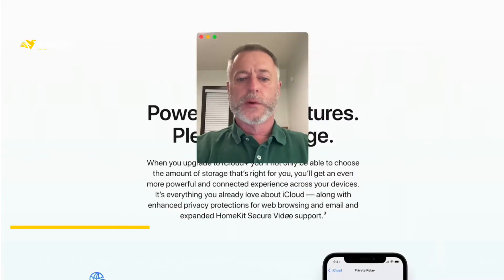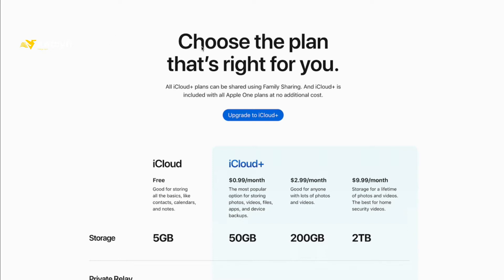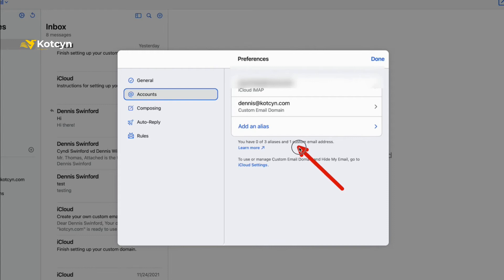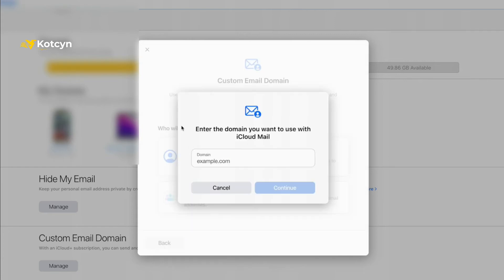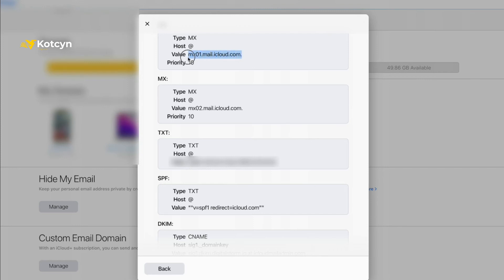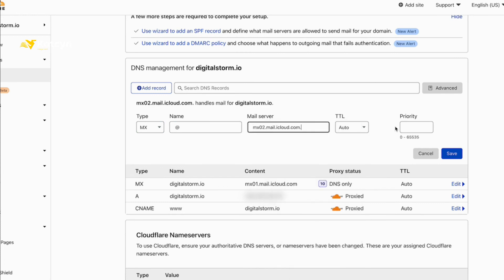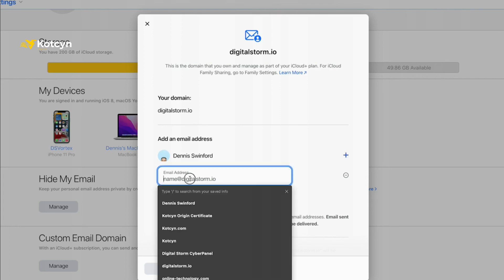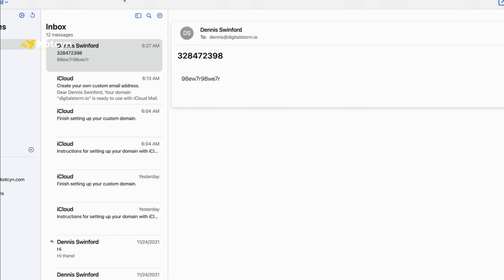Create a Custom Email address with Apple icloud + and Cloudflare!